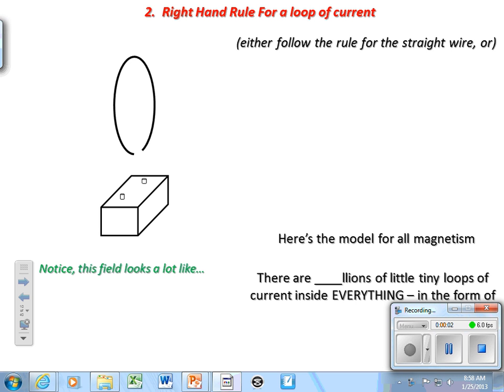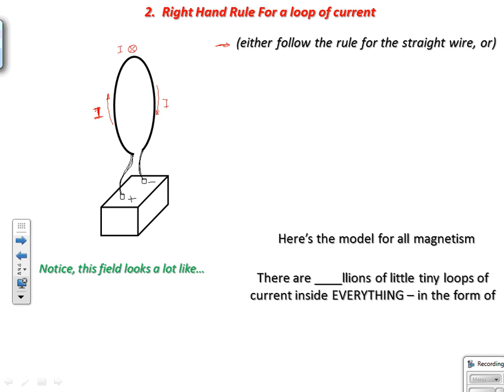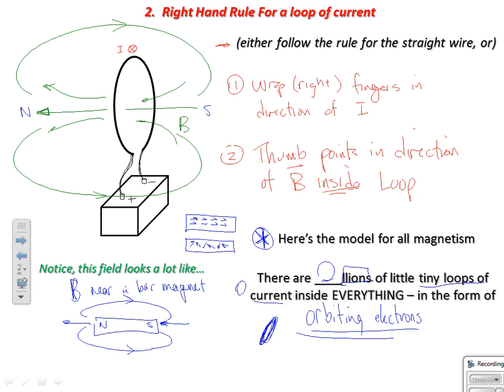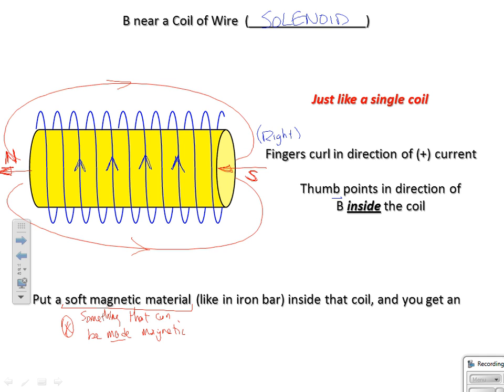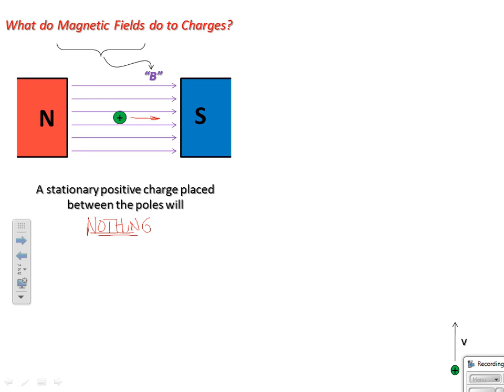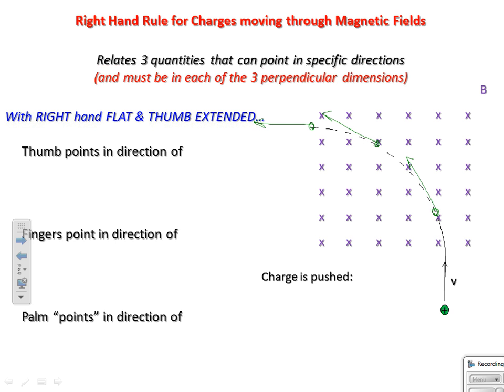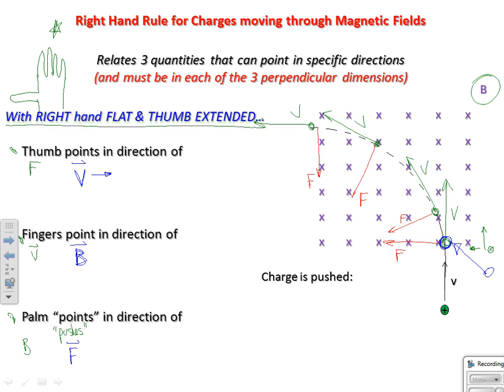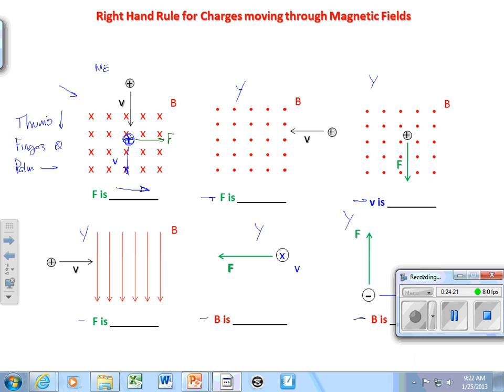Right Hand Rules